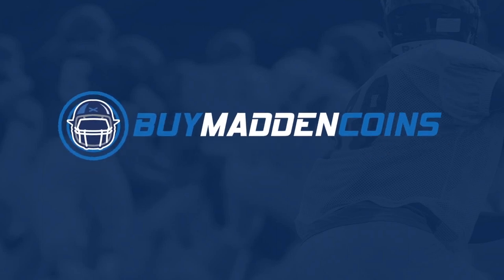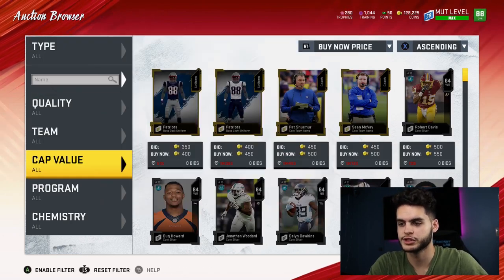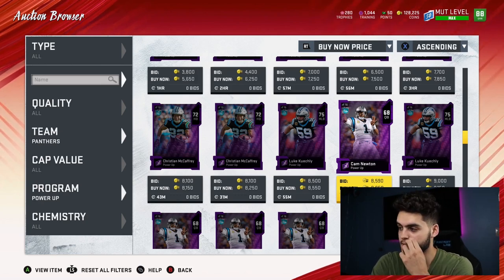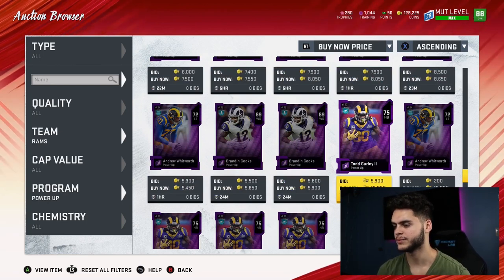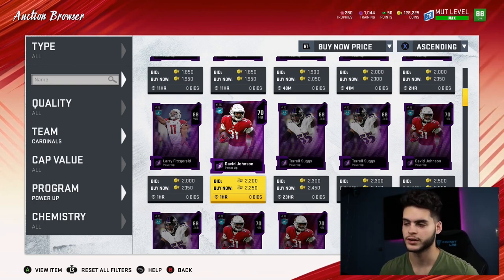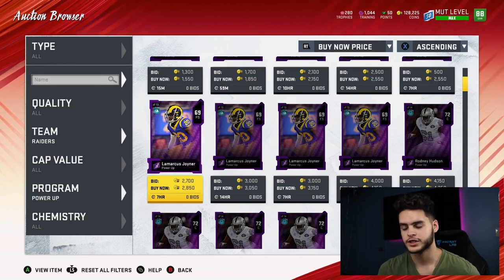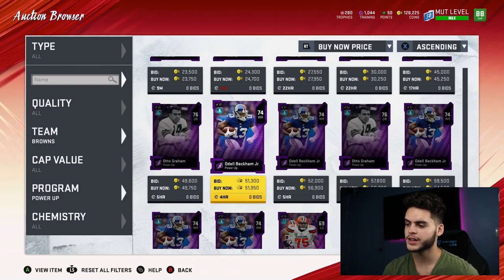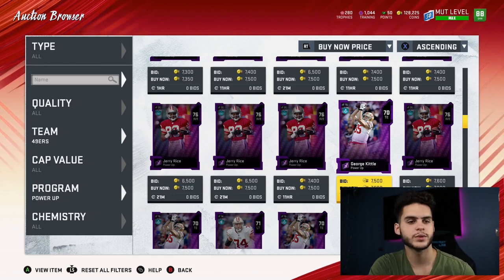THE TOP 10 INVESTMENTS IN THE GAME RIGHT NOW! | MADDEN 20 ULTIMATE TEAM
mut 20
 ULTIMATE TEAM
poodle

madden 20